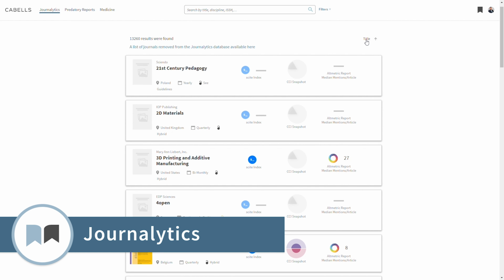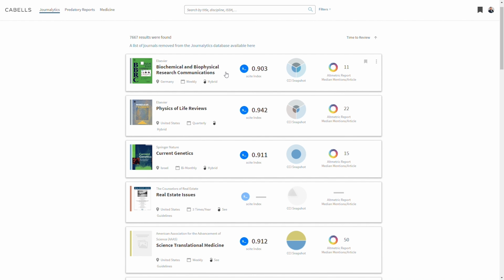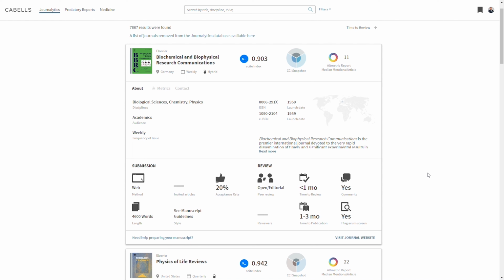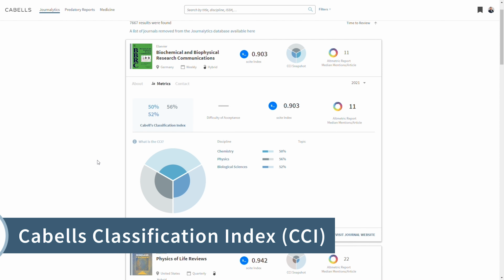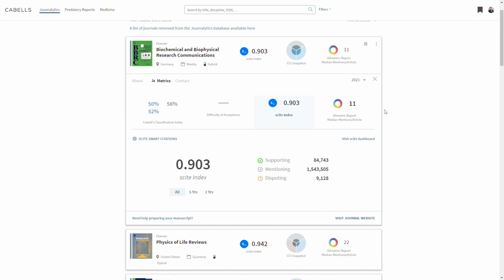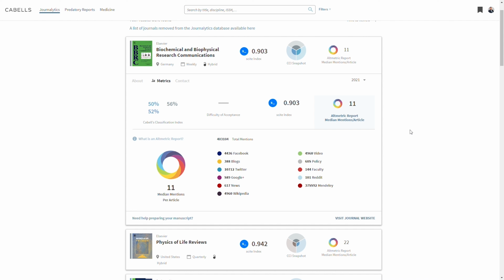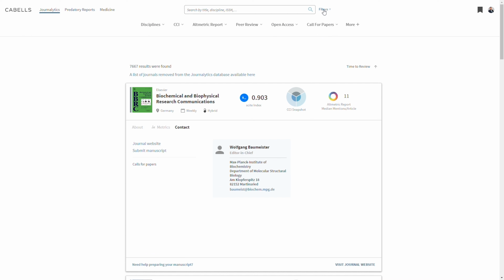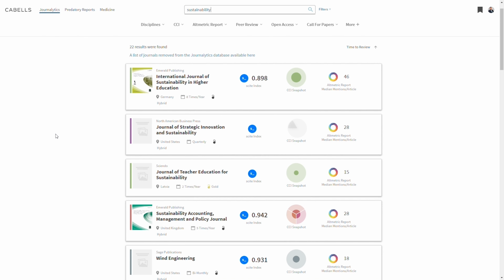Guide to Journalytics Academic | Find High Quality Publishing Outlets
Journalytics: 01:04
Journal summary cards: 01:30
Expanded journal card: 01:46
Discipline/topic information: 01:53
Submission guidelines: 02:06
Peer review information: 02:34
Metrics: 02:53
Cabells Classification Index (CCI): 03:12
scite Smart Citations: 03:45
Altmetric: 04:16
Contacts tab: 04:57
Search and filter: 05:07

Interested in a demo, quote, or need help with a current subscription?

Journalytics Academic is a curated journal search platform helping researchers and institutions discover new publications, evaluate journal quality, and make smart decisions about publishing, funding, and staffing goals.

Journal listings include publication info, submission guidelines, and detailed metrics for thousands of verified journals across 18 disciplines.

Search by discipline, ISSN, or use our filters to find and compare journals. Metrics include:

- CCI (Cabells Classification Index) for measuring topic relevancy
- scite Smart Citations for comparing citation support (supporting vs disputing)
- Altmetric Reports for estimating the amount of attention a journal may receive.

We also offer predatory reports—investigative findings for thousands of journals that are unsafe for submission—to help with risk management. Researchers, librarians, and administrators have used Cabells for over 40 years to find the who, what, and where for publications all in one place.

Know the journals. Know the risks.